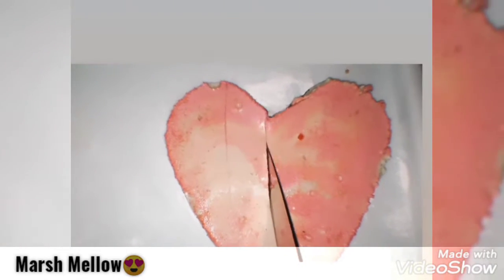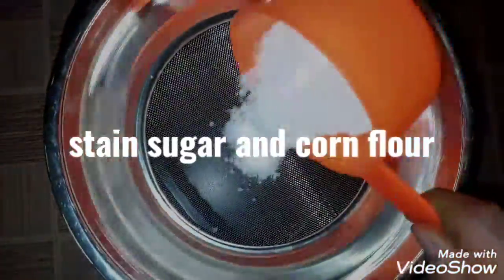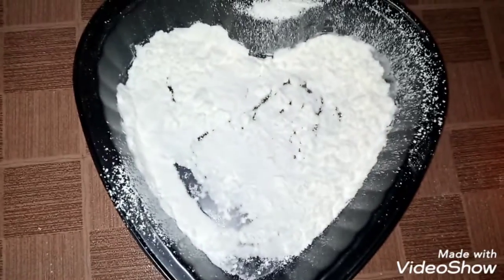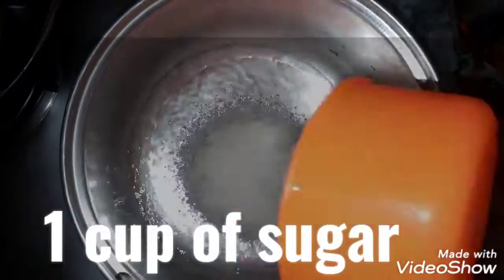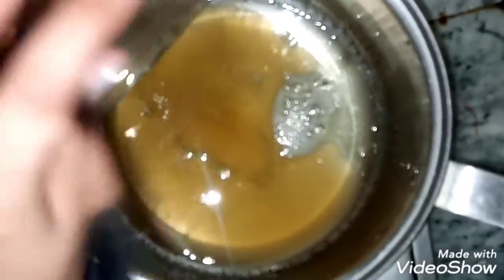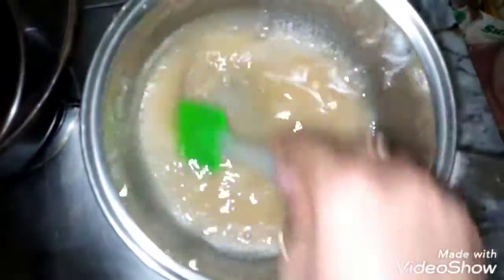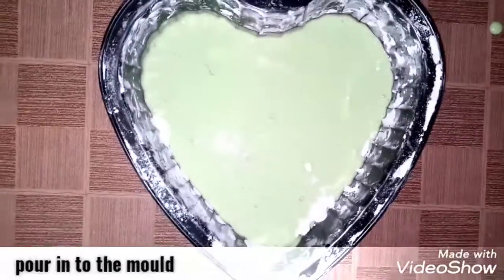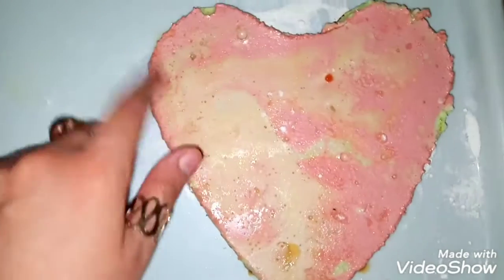MarshMellow#delicious homemade food yummy marshmellow marshmellow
MarshMellow#delicious